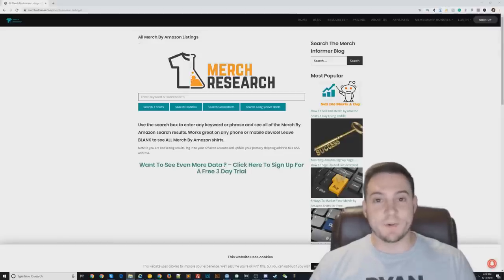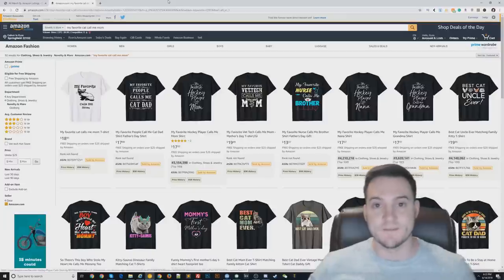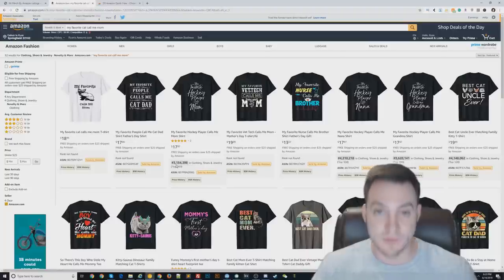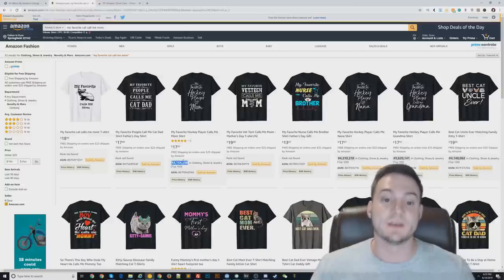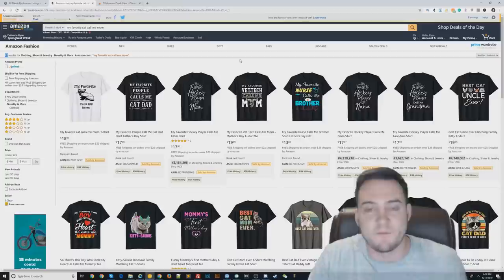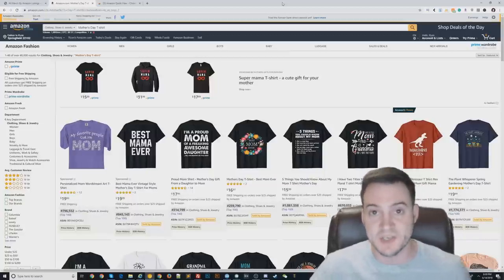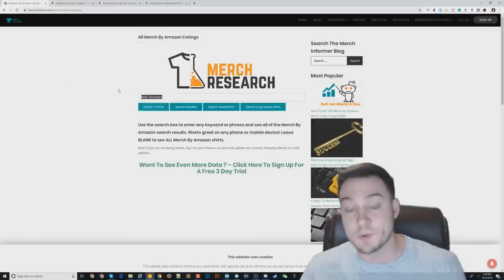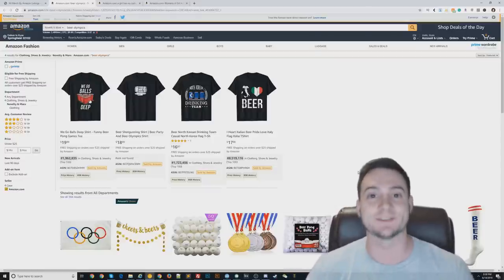My Amazon Merch Niche Research Process (Using FREE Tools)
🔥 POD AUTOMATION

🎨 DESIGN

🔨 UTILITY